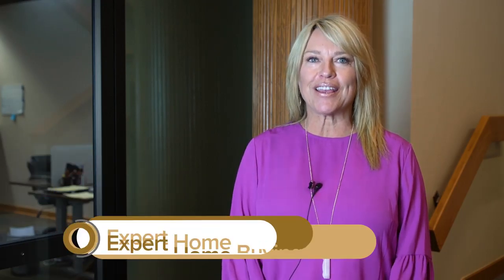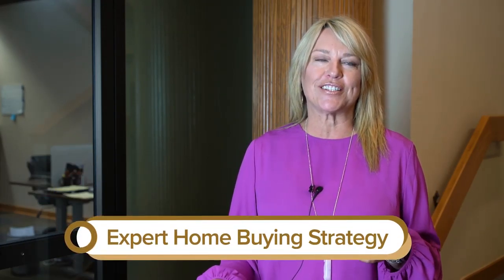Part 3 Equity Swing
Buying a Wenatchee Valley or Leavenworth Area home? Search all homes for sale

Buying a Lake Chelan Area home? Search all homes for sale

45 Wapato Way, Manson, WA 98831
29 S. Wenatchee Ave. Wenatchee, WA 98801